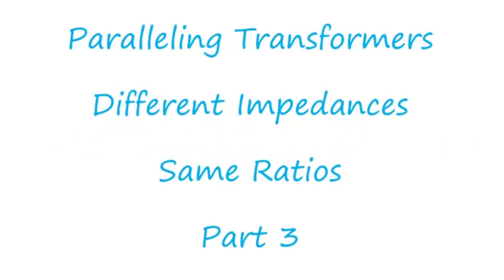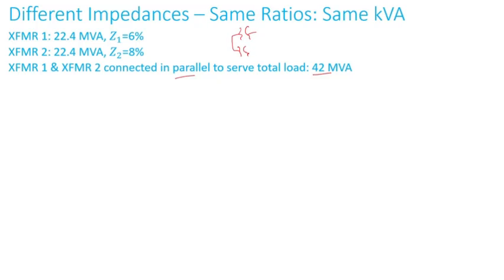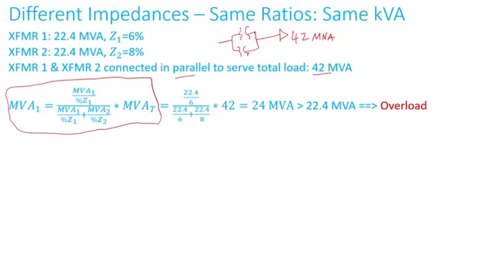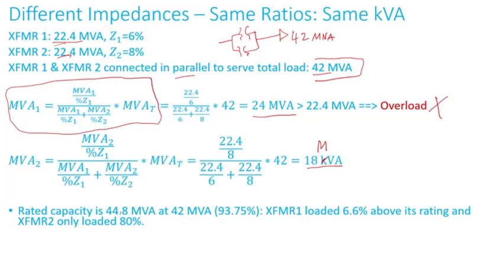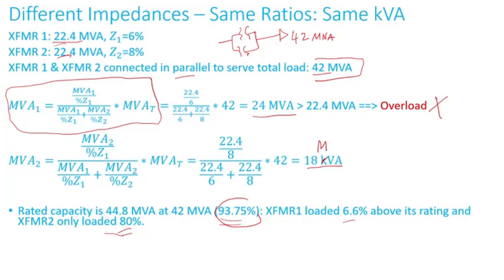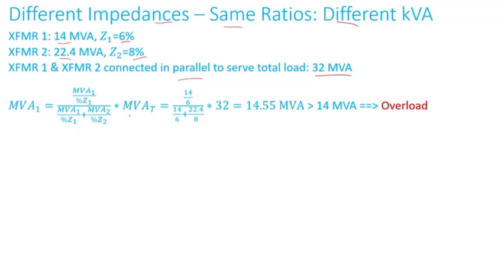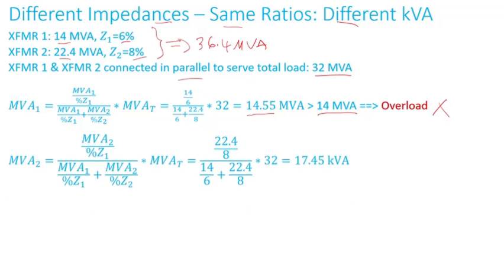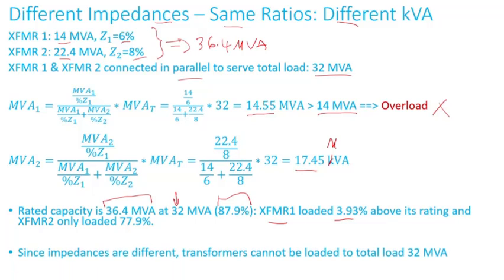Paralleling Transformers | Different Impedances and Same Ratios | Part Three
This video provides two numerical examples of two transformers connected in parallel. Both transformers have different impedances, but they have same turns ratios. One case both transformers have the same MVA rating while in the second case they have different MVA ratings. One is introduced to how to calculate the load sharing of each transformer. Also one is reminded in these examples to check that the load sharing does not cause any transformer to be loaded beyond its nameplate rating.